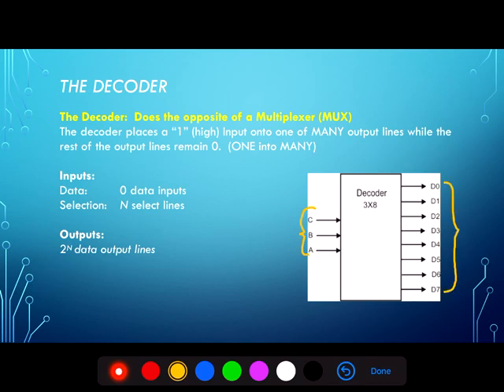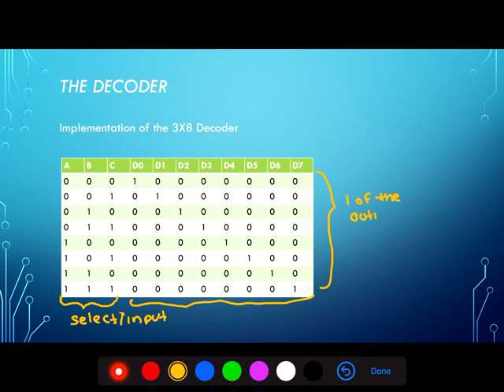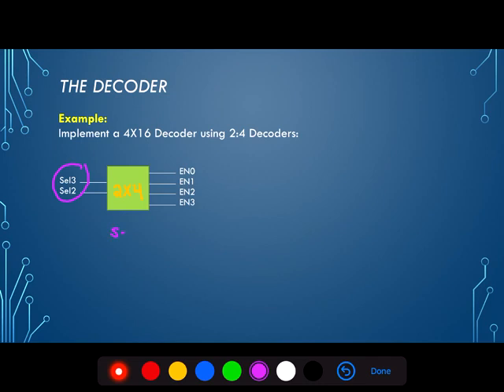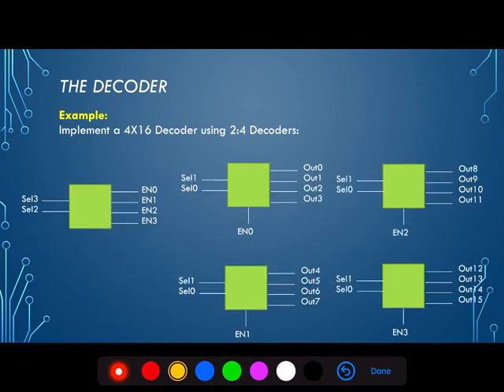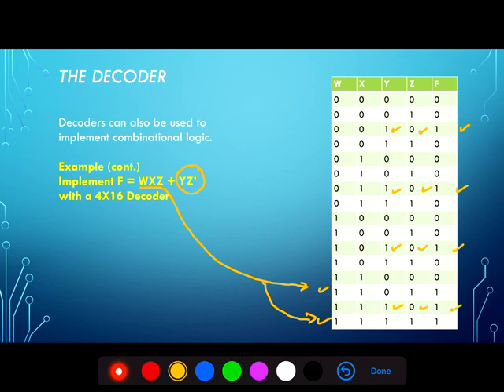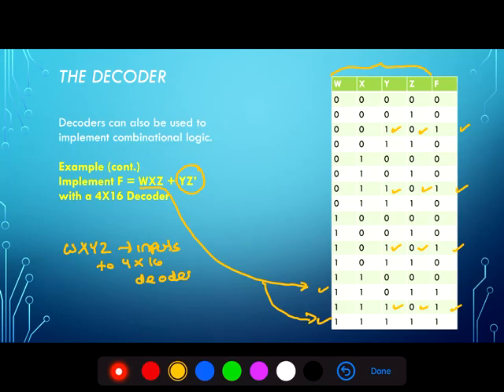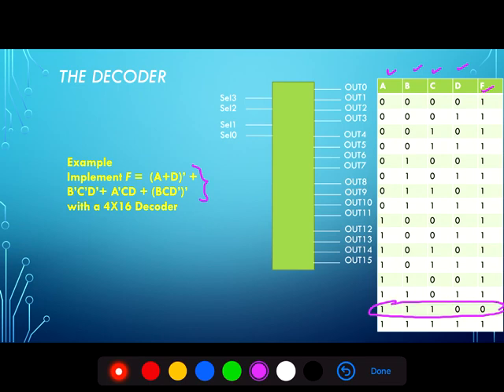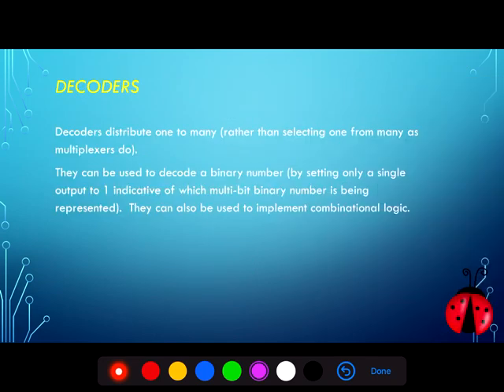Using Decoders to Implement Combinational Logic